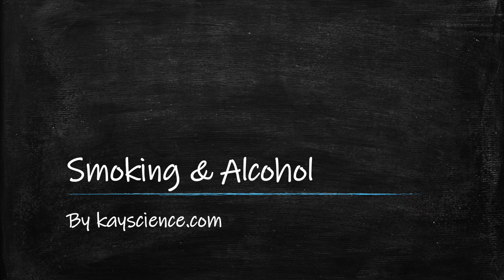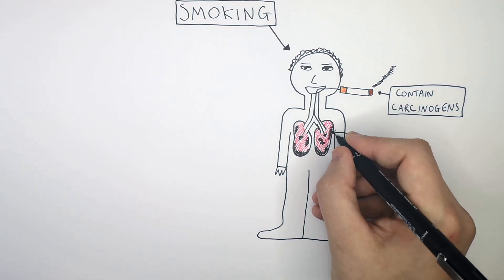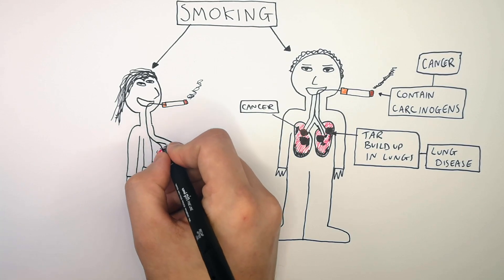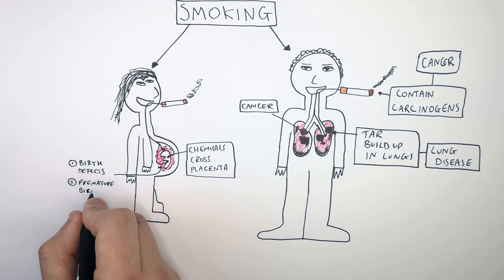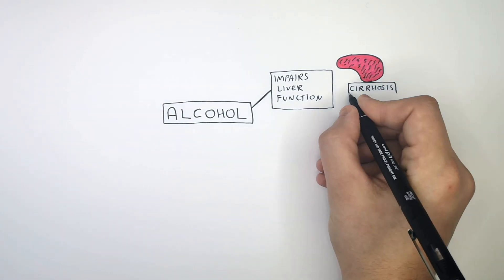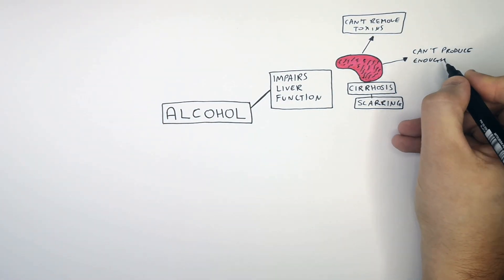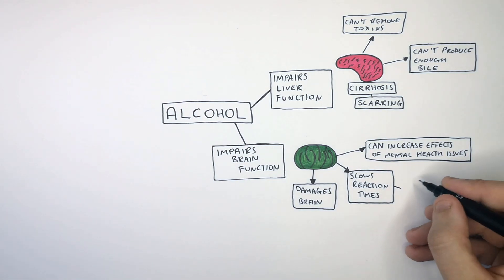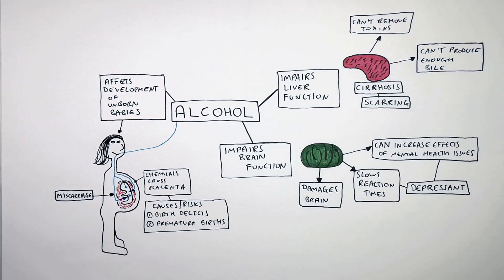Dangers of Alcohol & Smoking - GCSE Biology | kayscience.com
Carcinogens are chemicals in cigarettes that can cause cancer. If a black liquid called tar builds up in your lungs, you will be more prone to lung disease.
If a female smokes, the chemicals can cross the placenta to the baby, and can cause birth defects, and premature births.
Alcohol can cause liver damage caused by scarring of liver tissue, which we call cirrhosis. This means you can’t produce enough bile, and you can struggle to break down toxins. Alcohol impairs brain function, slowing reaction times and can lead to mental health problems.
Alcohol can cross the placenta to the baby, and cause birth defects, and premature births, as well as miscarriage.